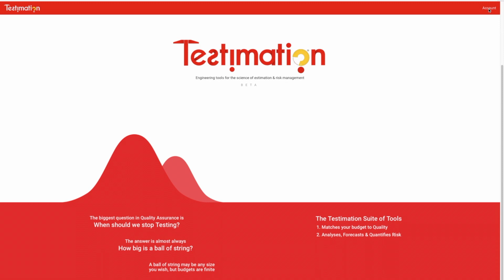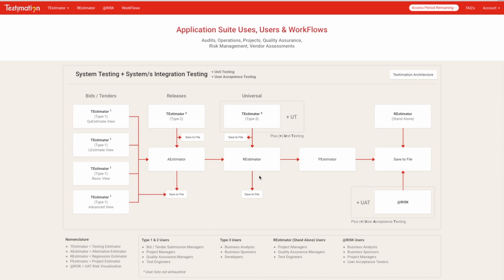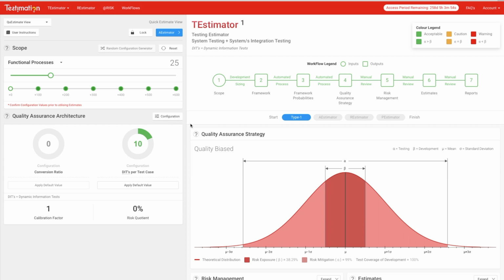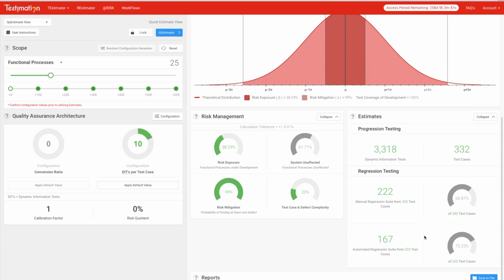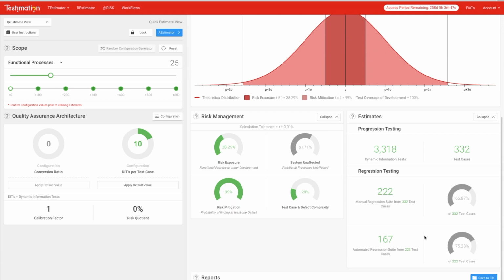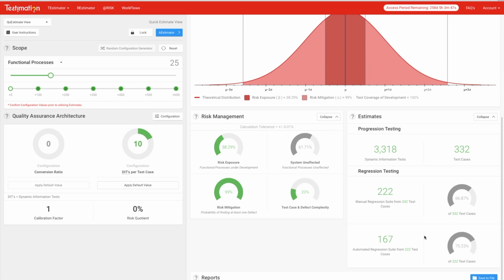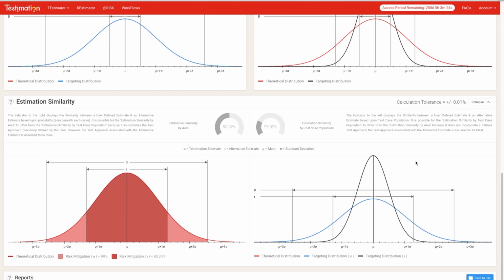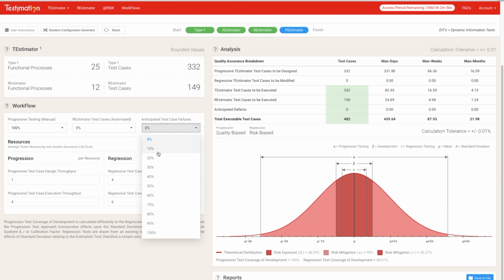Testimation Video Lesson 1.2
This features Video Lesson 1.1 in detail